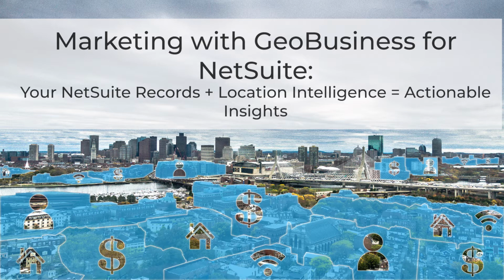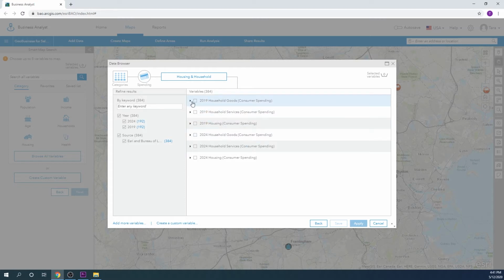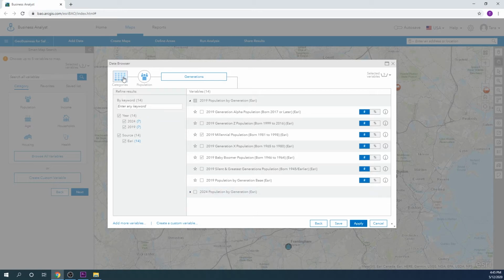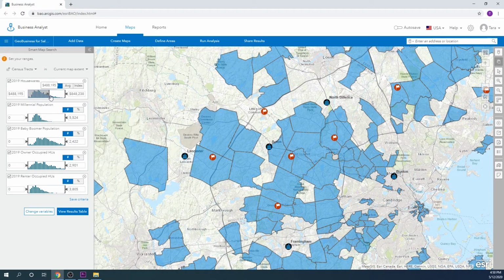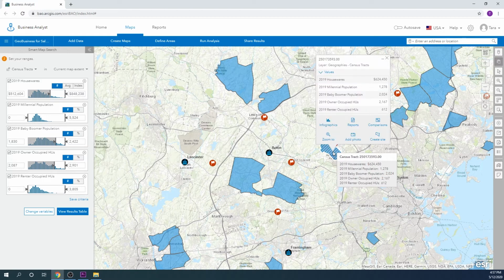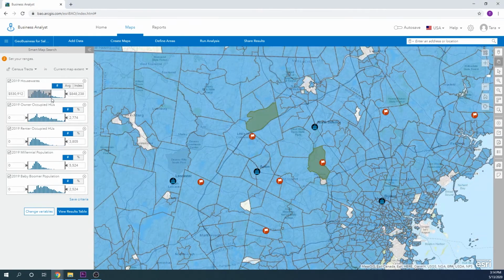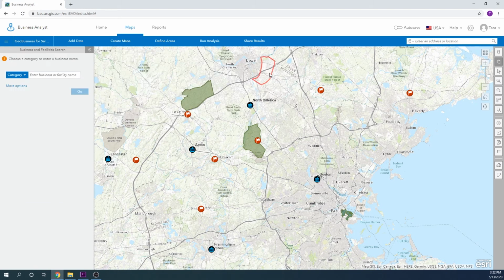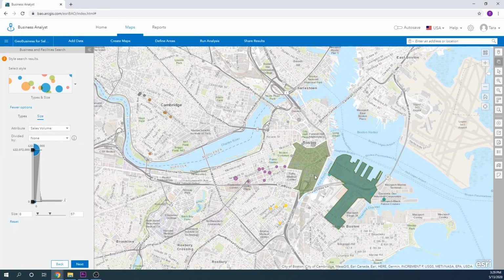Marketing with GeoBusiness for NetSuite: Your NetSuite Records + Location Intelligence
GeoBusiness for NetSuite is a location intelligence platform that gives your organization the ability to view and analyze your NetSuite records alongside thousands of datasets. Though you may not have known that these datasets existed, the information they contain can provide powerful, actionable insights to your organization that translate to increased profits. Easily set up smart map searches to identify the most relevant locations for marketing efforts. Generate interactive infographics. Understand your customer base and reach new customers with ease.

With GeoBusiness for NetSuite, all of your NetSuite records, including custom records, are made available to you on this simple mapping interface that can be embedded within NetSuite, or accessed outside of NetSuite on the device of your choosing.

Image Credits:
“View of Boston’” by MK Feeney from flickr.com
Modified from original by GCS

"Endless Motion"